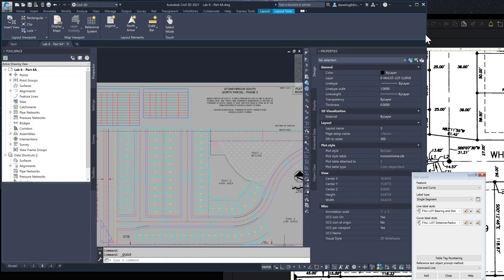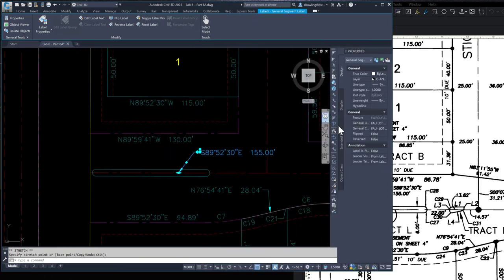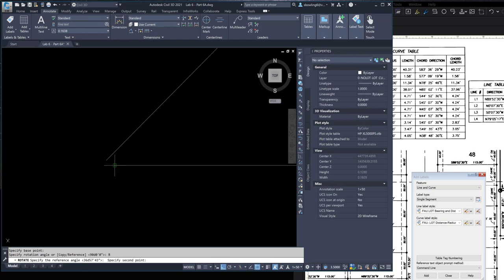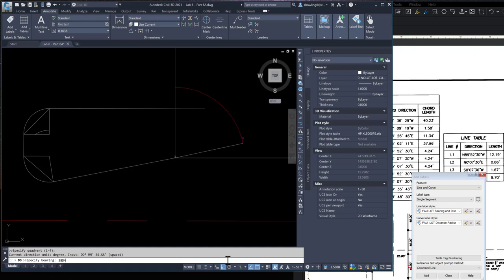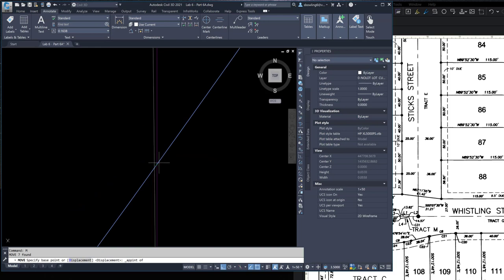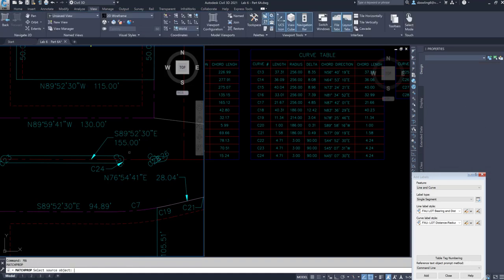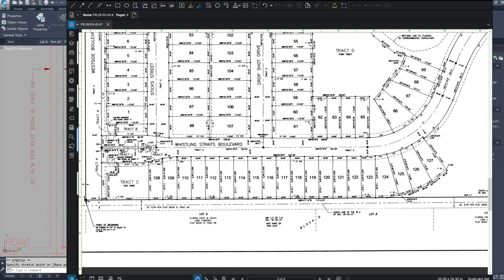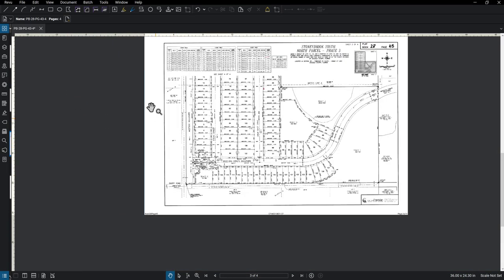LAB 10 PART 3